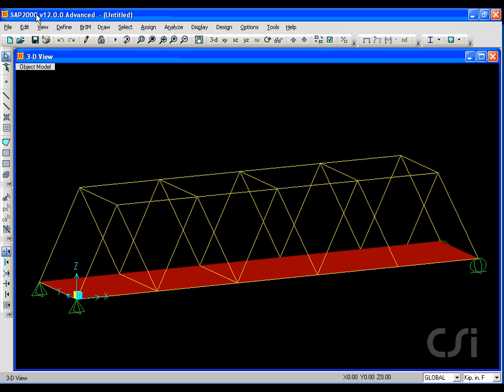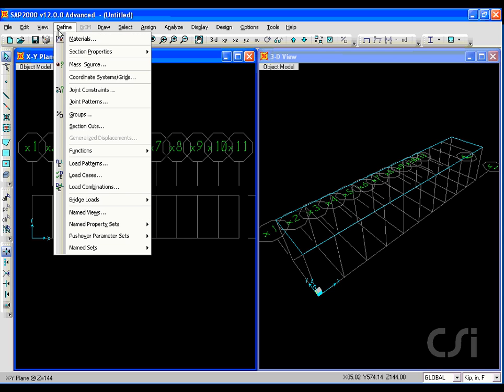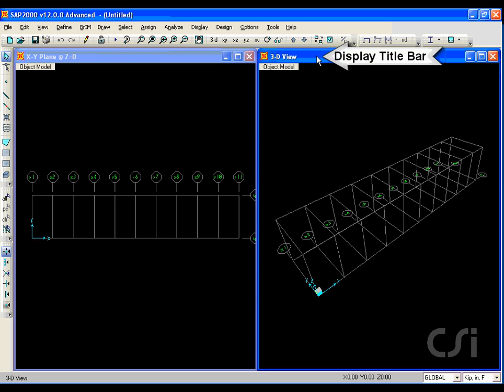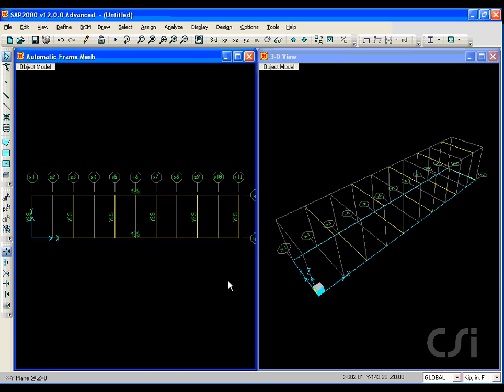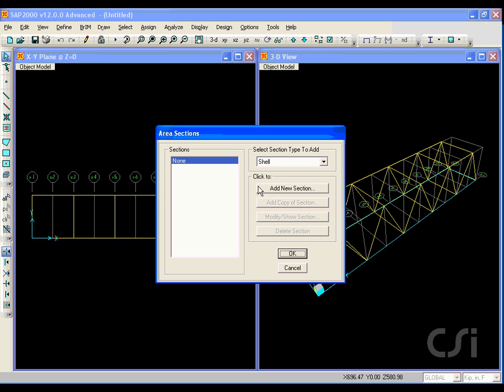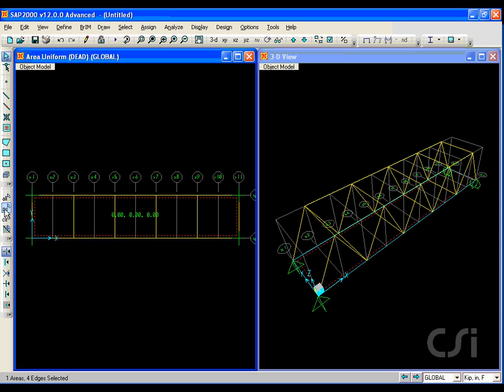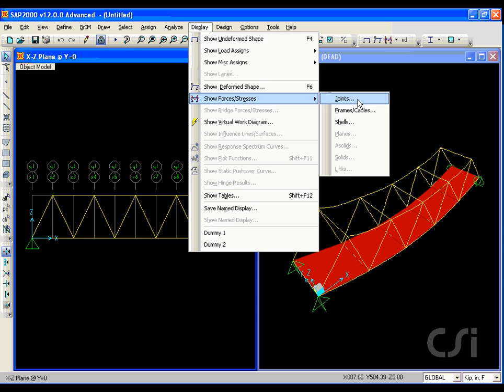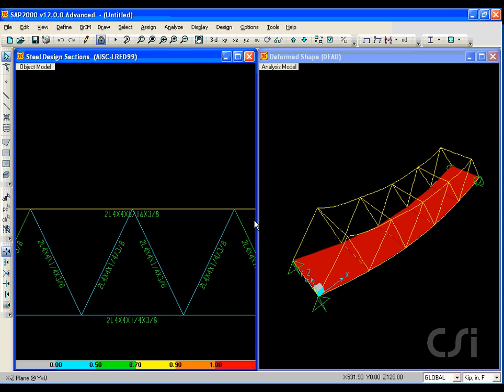በጣም ግፅ እና ማንኛውም የሲቪል እና ሃይድሮሊክ ሊያዉቀው የሚገባ በአማርኛ NEW SAP TUTORIAL Truss